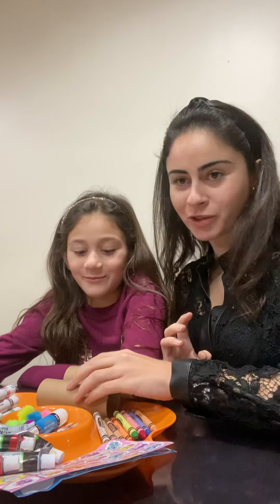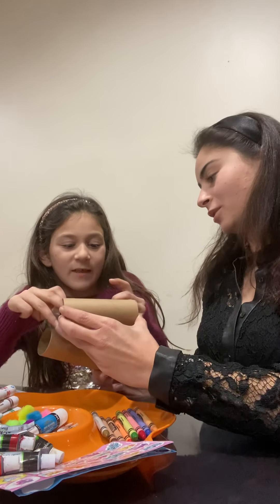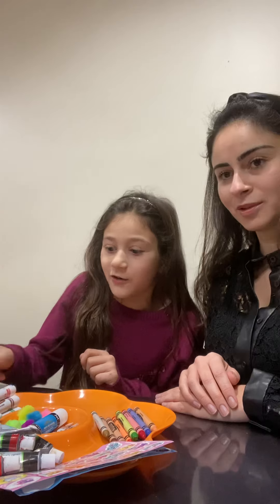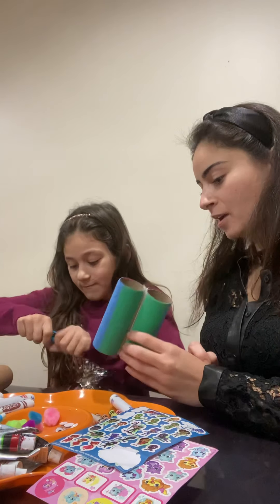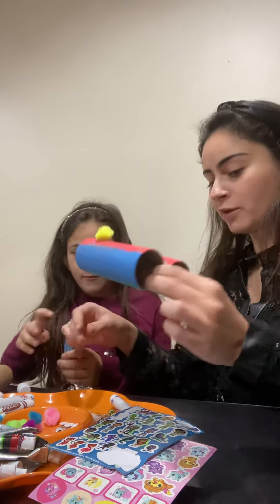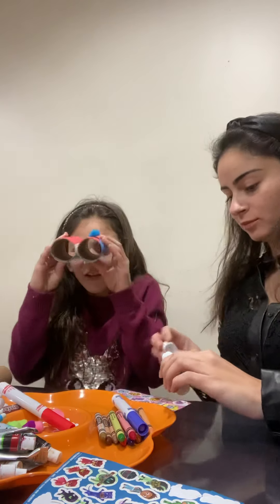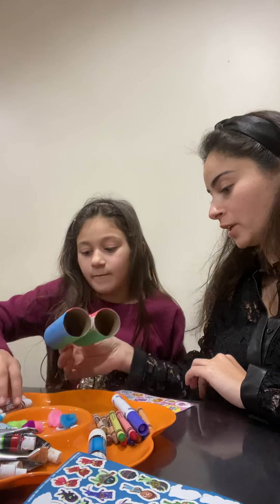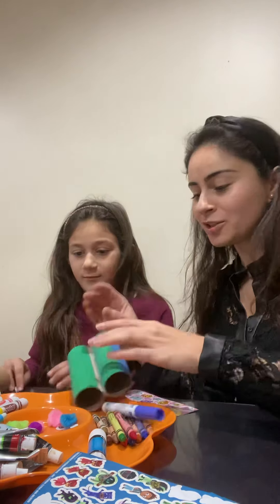Wonderful Wednesday Creating Binoculars